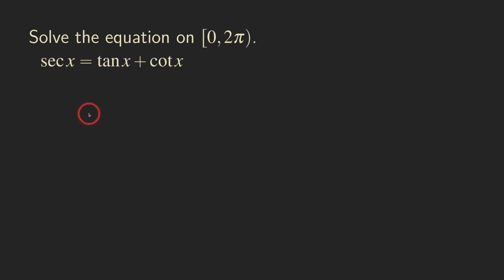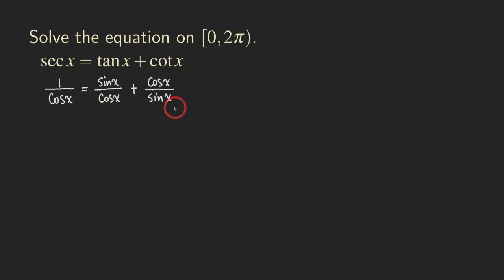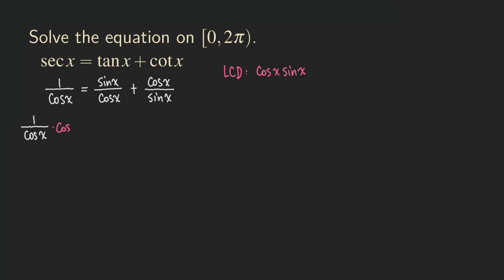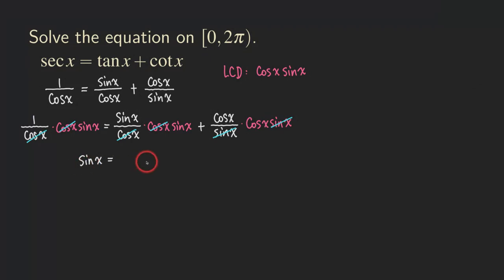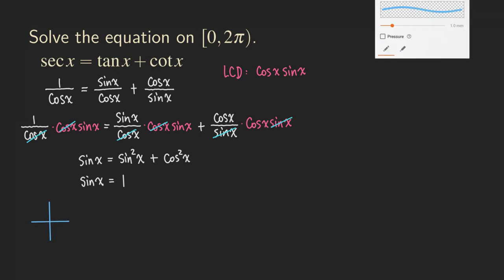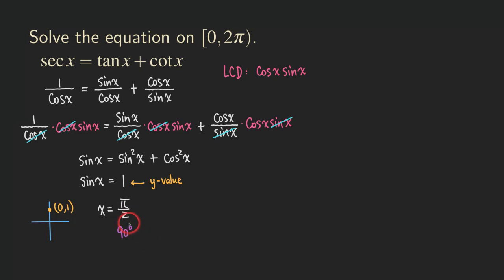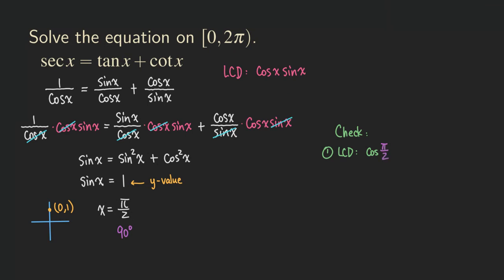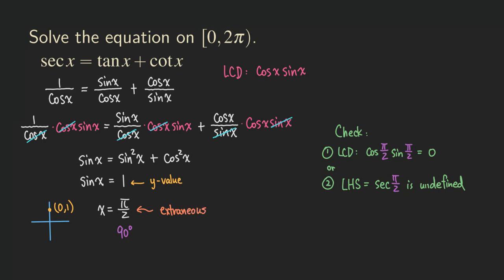Solving Trigonometric Equations with Secant, Tangent and Cotangent | Trigonometry | Glass of Numbers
We are solving trigonometric equations with secant, tangent, and cotangent!
It seems hard at the first glance, but it turns out that it's easy to solve. All we need to do first, is to get the common denominator for this trigonometric equation.

After that, the rest will be easy. But there is one thing to pay attention: watch out for extraneous solutions! When solving equations, it's important to check the solutions and make sure that the solutions are not extraneous.